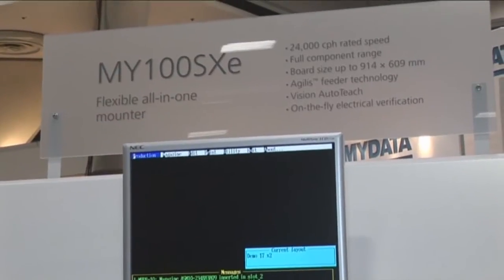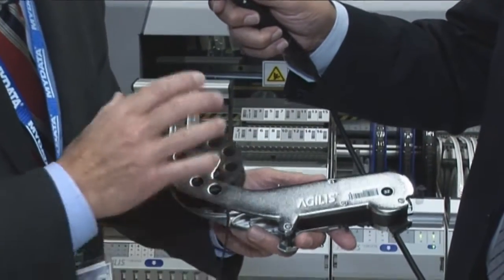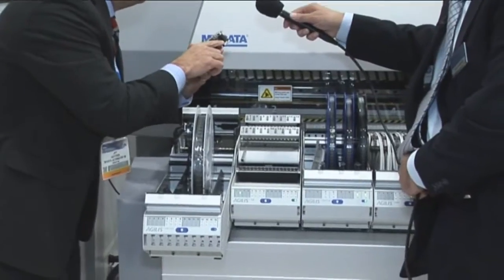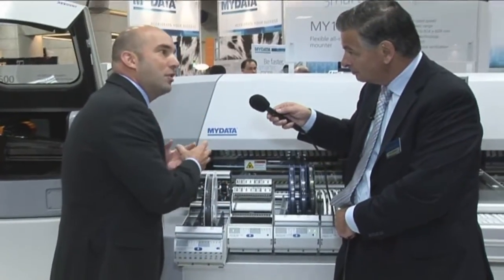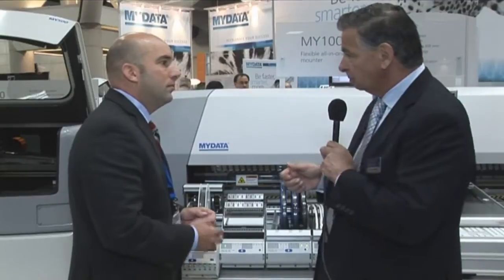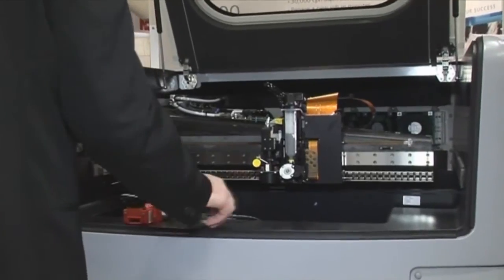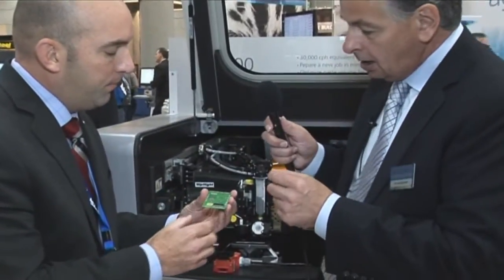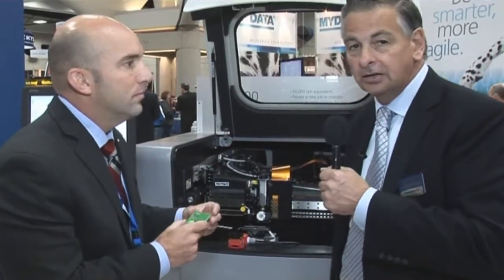MyData at APEX IPC Expo 2012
MyData launched a new addition to the Agilis feeder range and also demonstrated cavity printing on the MY 500 Printer, which enables components to be recessed into cavities etched out from the board real estate to reduce the overall of the component.

Video Editor: Elisangela Dahlke